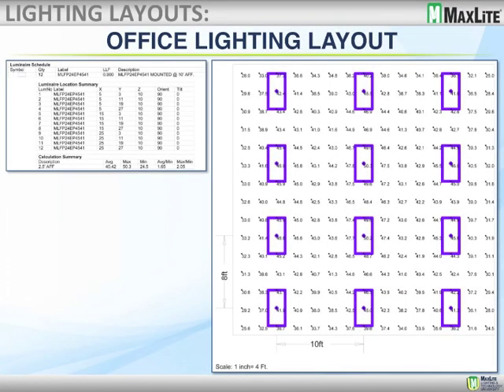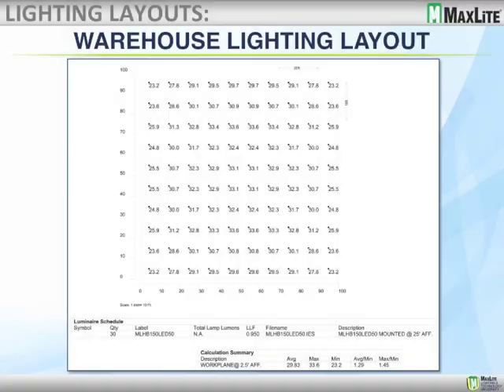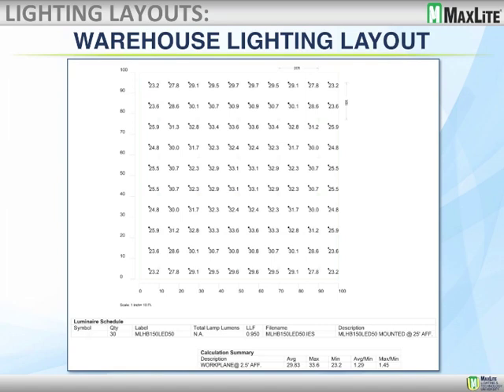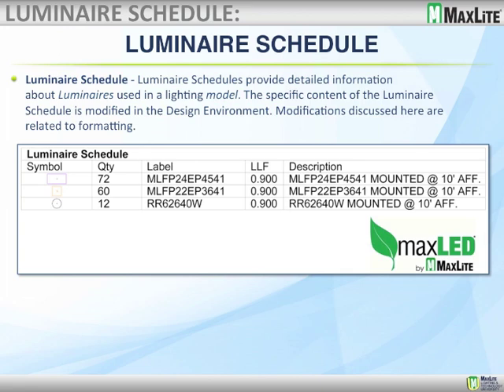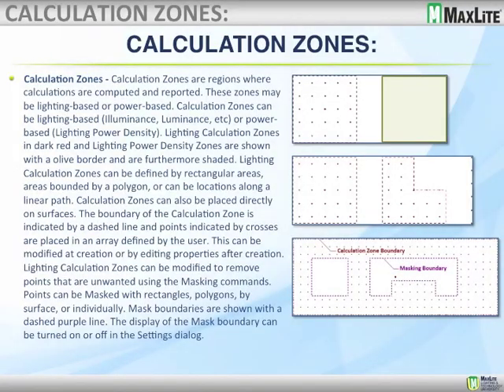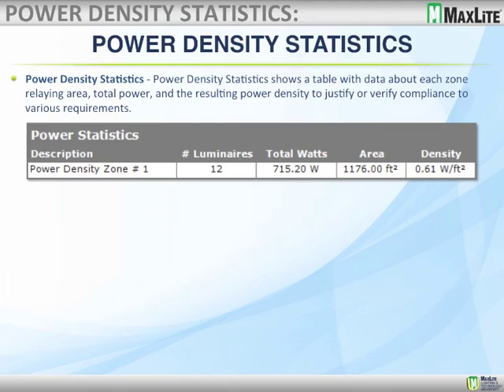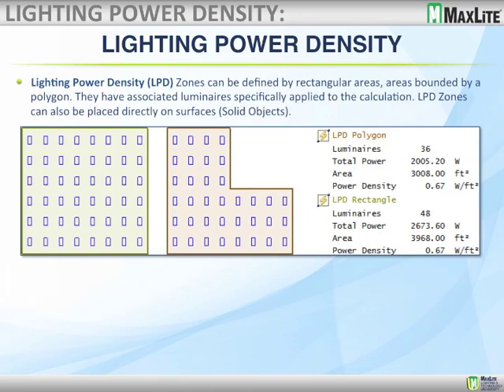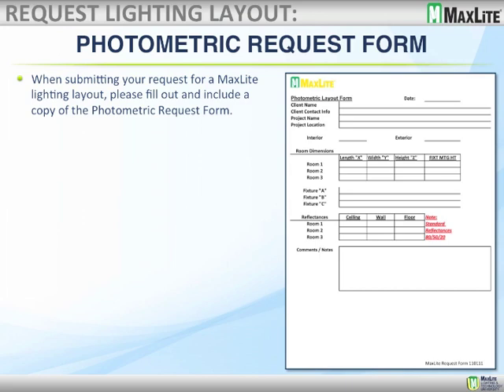MaxLite: Progressive Product Application Support - May 22, 2014 Webinar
MaxLite: Progressive Product Application Support
5/22/14 Webinar

MaxLite has one of the most progressive LED light fixture lineups in the industry. With progressive products comes progressive product application support. Join Greg Murphy and special guest David Delgado as we review the product application support David and his team provide to the lighting industry.

Produced by: Blake Adams
Written & voiced by: Greg Murphy